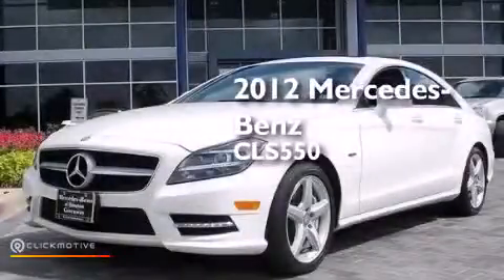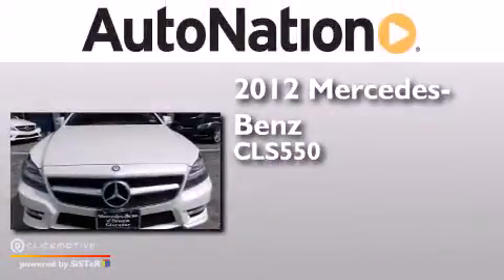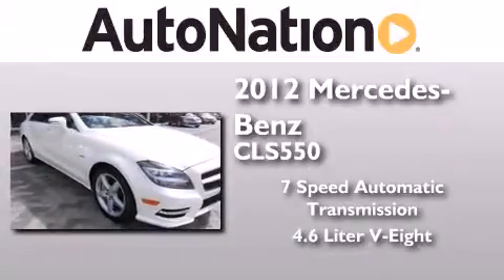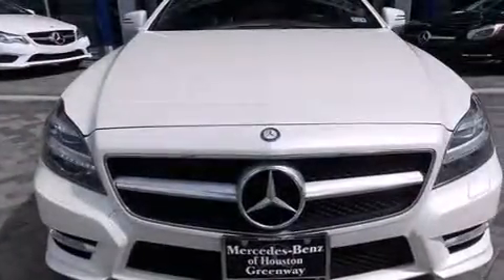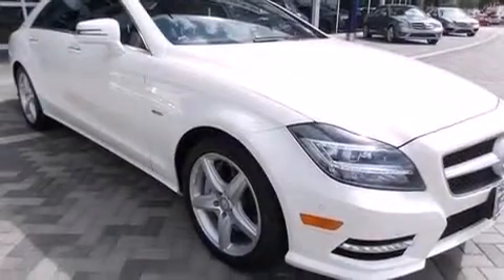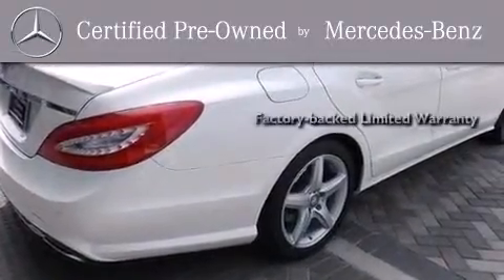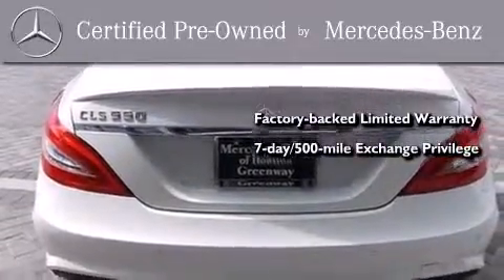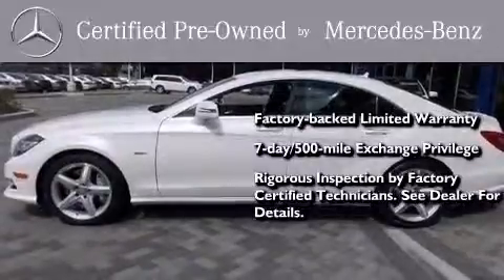Preowned 2012 Mercedes-Benz CLS550 Houston TX 77027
We have been honored to serve the Houston TX area , we promise that your experience at our dealership will exceed your expectations ! Year : 2012 Make : Mercedes-Benz Model : CLS550 Engine : Gas V8 4.6L/285 Trans . : Automatic Exterior : White Miles : 27,160 Interior : BLACK Mercedes-Benz of Houston Greenway 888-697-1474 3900 Southwest Freeway Houston , TX 77027